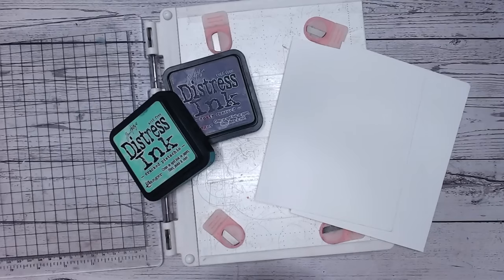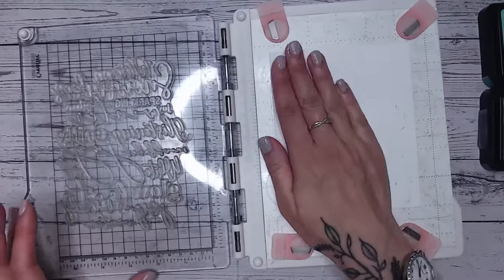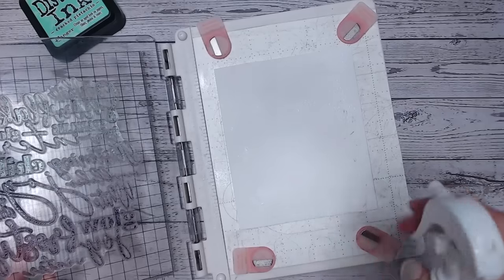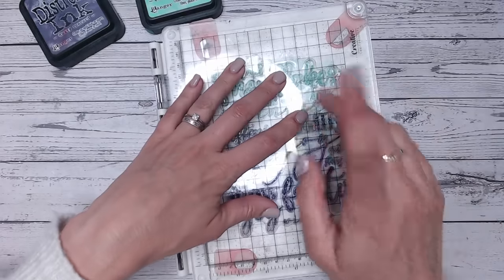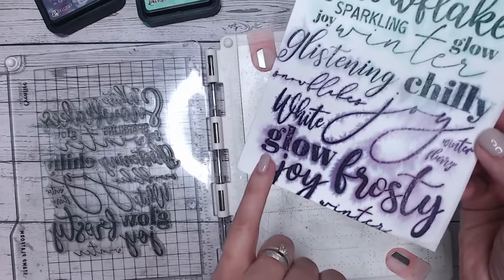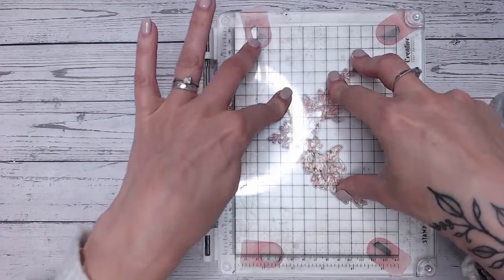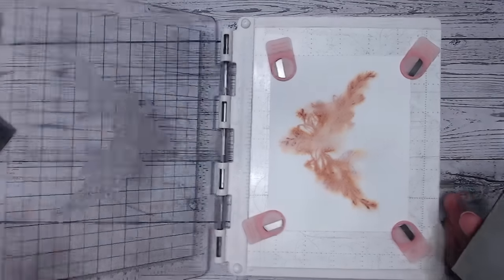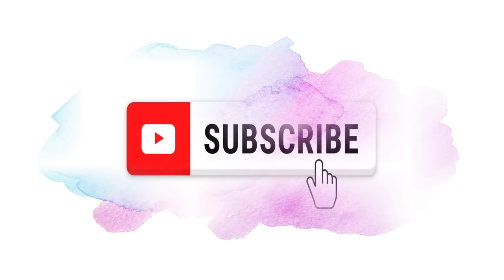NEW Stamping Technique - Watercolour Effect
Want to learn a new stamping technique? How about this watercolour effect created with Ranger Distress Inks?